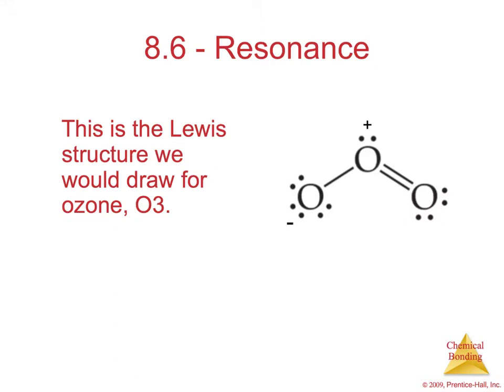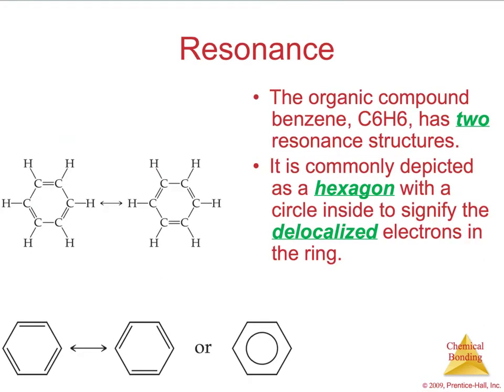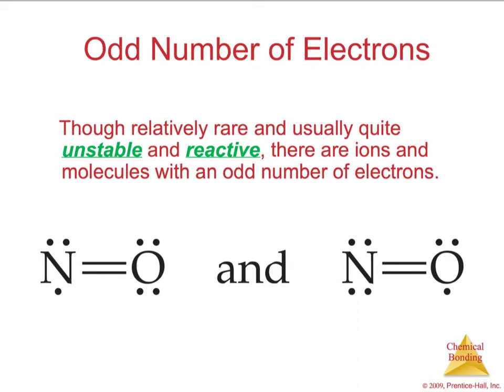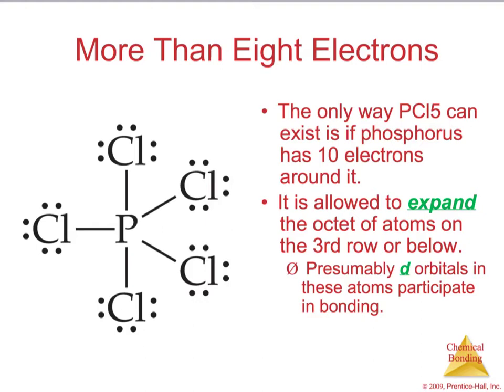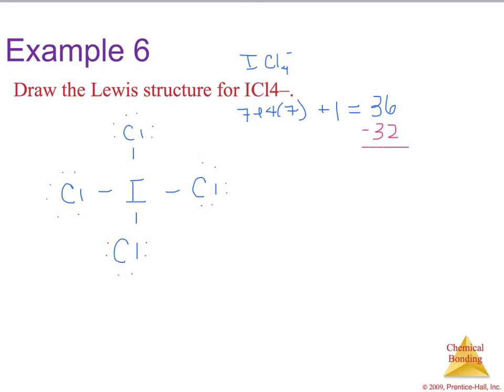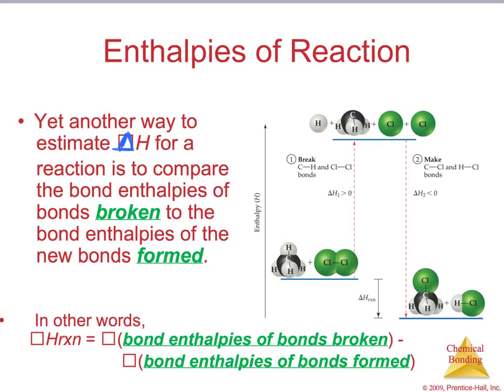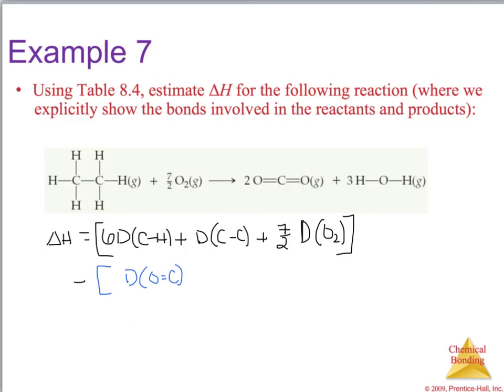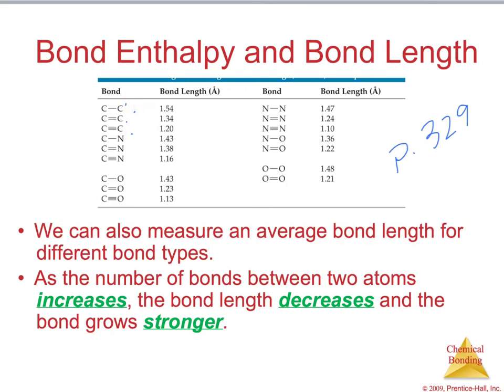AP Chem Chap 8 -Part 3